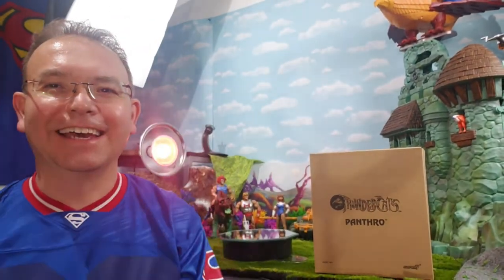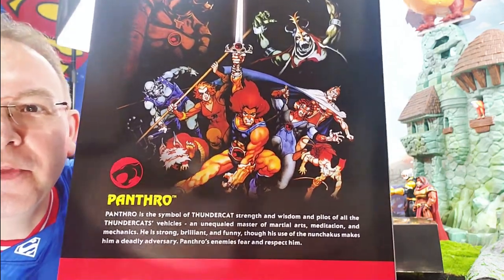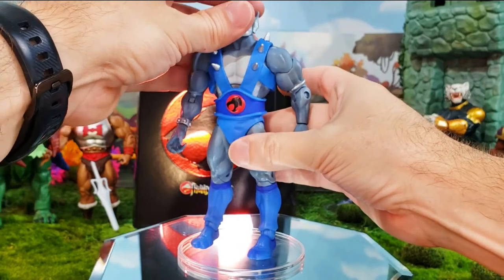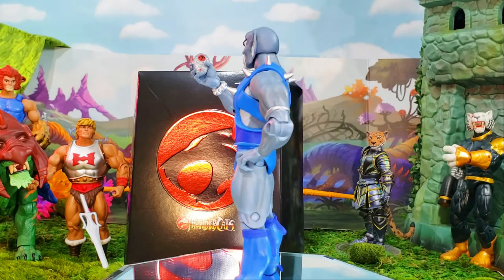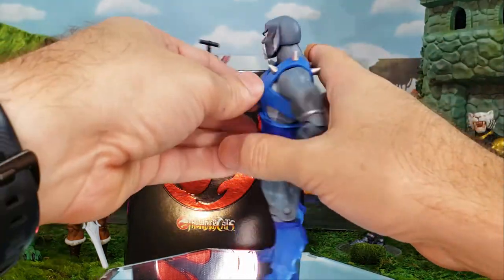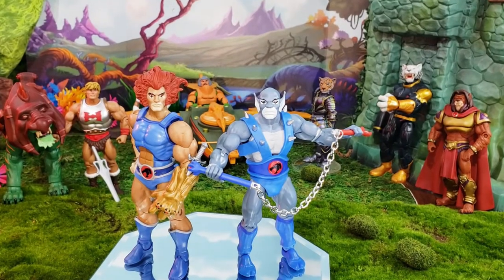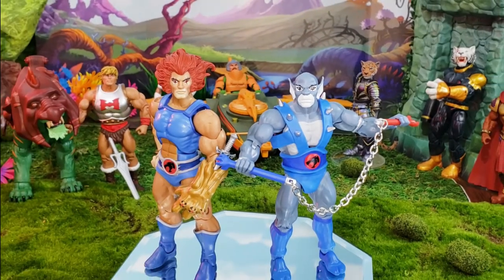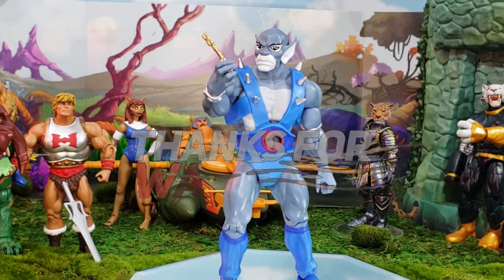Ultimate Panthro Thundercats Super 7 Review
Okay so his shorties are the wrong color, but I don't care, I love this figure. I missed out on the Mattel Panthro, but this guy comes with an alternate head that looks like he is ready for a fight and tons of accessories! I hope some of these accessories are a foreshadowing of a Thundertank by Super 7; wouldn't that be awesome!
Panthro gets a 9 out of 10 for me, the only reason I don't give him a 10/10 is because his writs are too limp to hold his spinning num-chuks...if you really work at it you can get it to work with some good posses with that accessory, but it is a pain.  All and all this figure is great!  I love him...I ready for more Thundercats!  I love this line and as deep as it looks like they are going, with wave 4 just announced as of Sept 2020, I am excited!  I will be reviewing them right here as soon as I get them.  :)